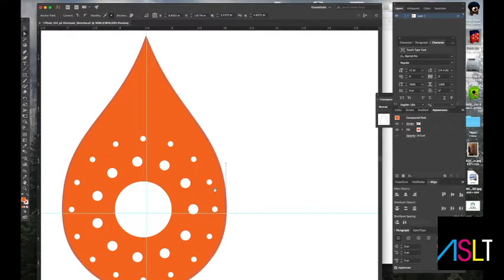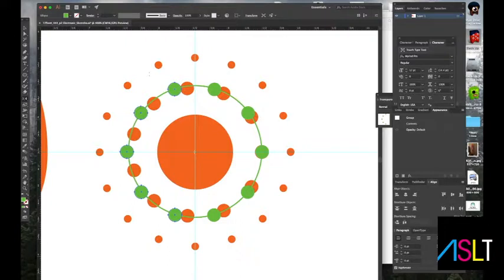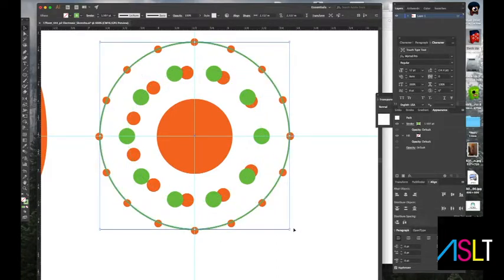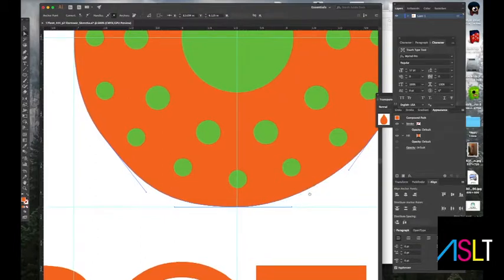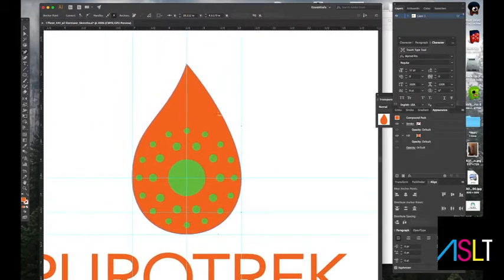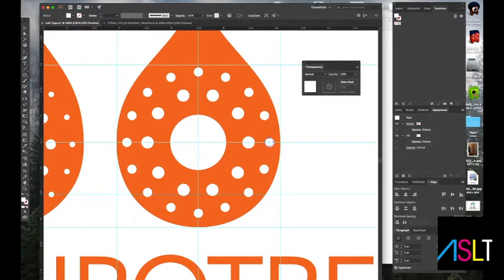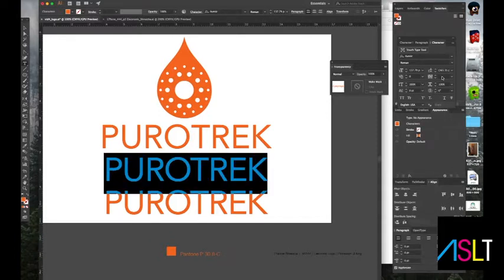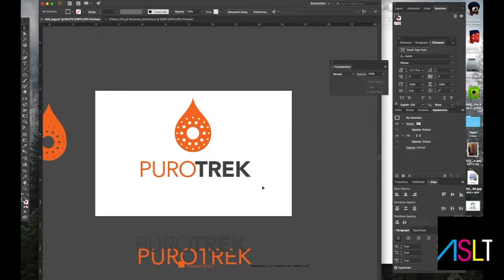ASLT V4 Logofix2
This video covers fixing a logo for both technical as well as readability issues.